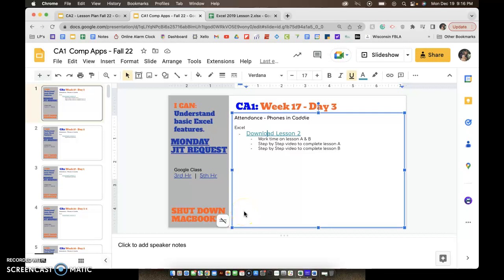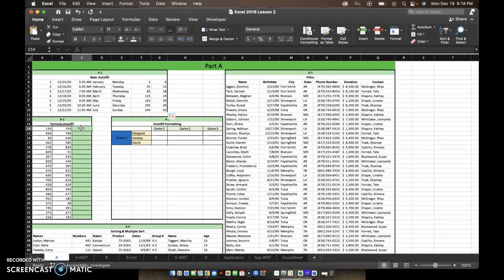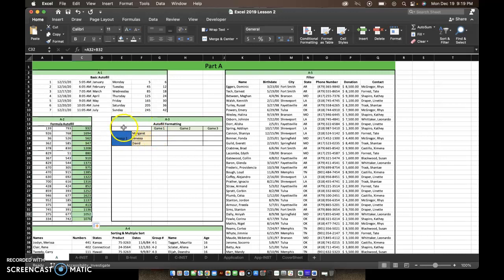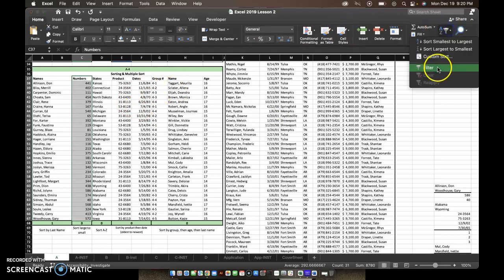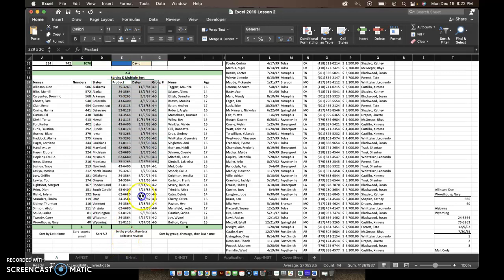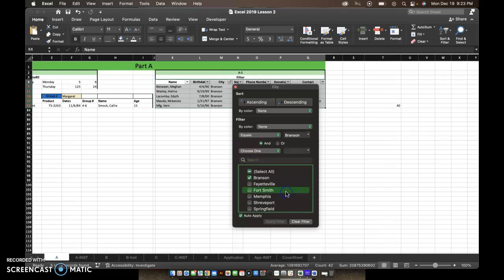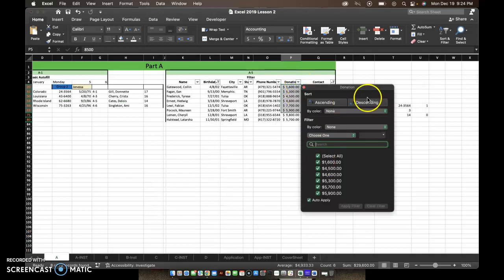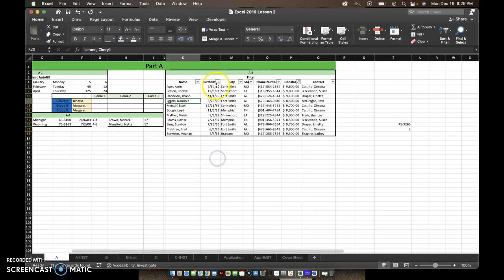Excel Lesson 2 A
Autofill, Sort, Filter